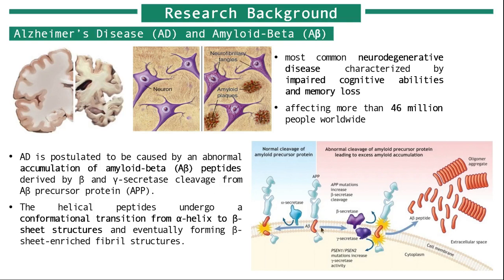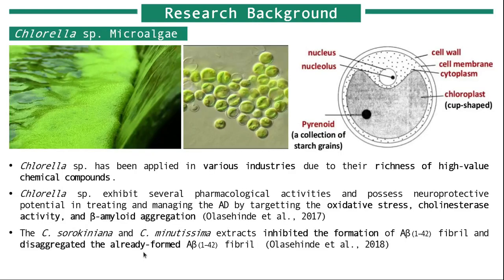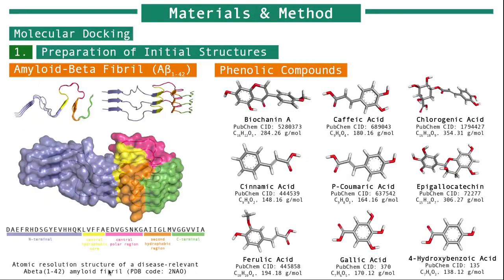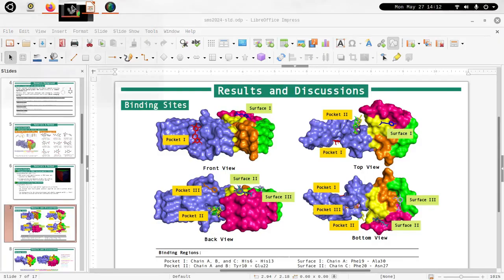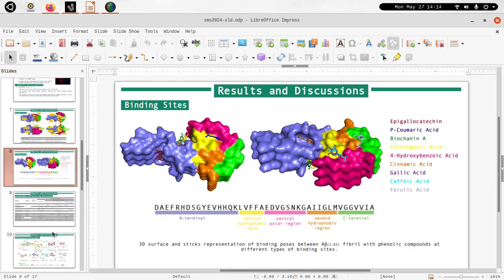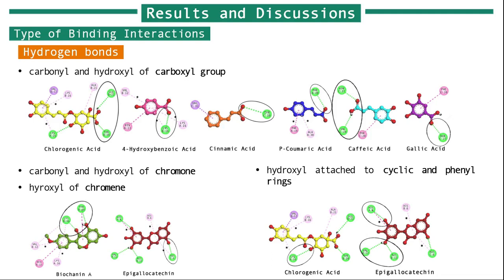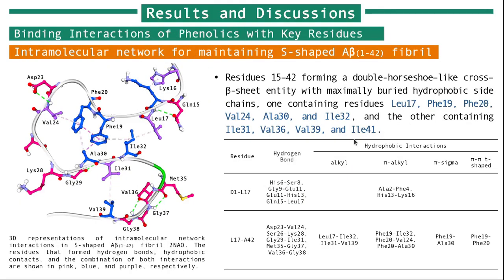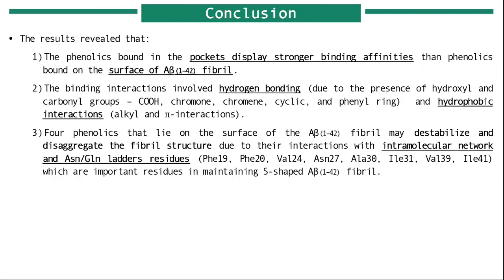[C01] Computational Insights into the Interactions of Phenolics from Chlorella sp. against AB Fibril